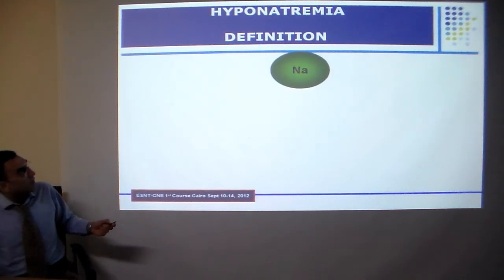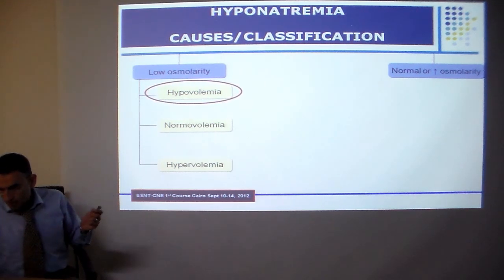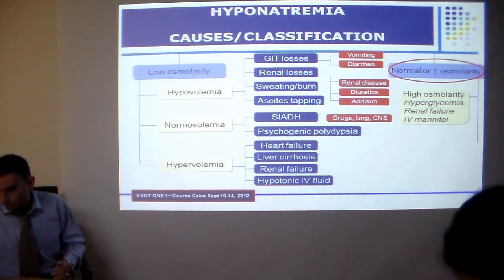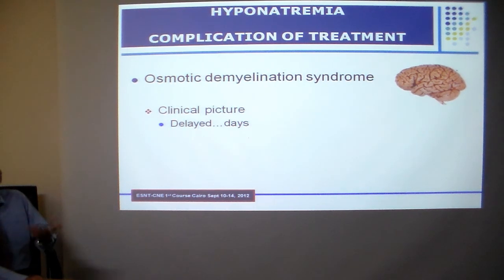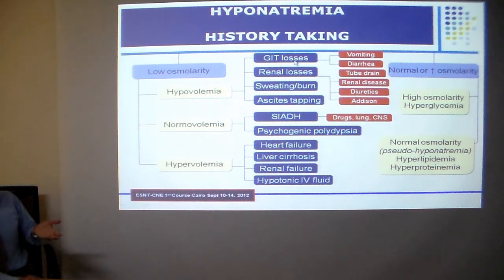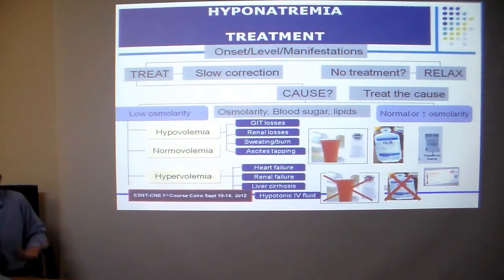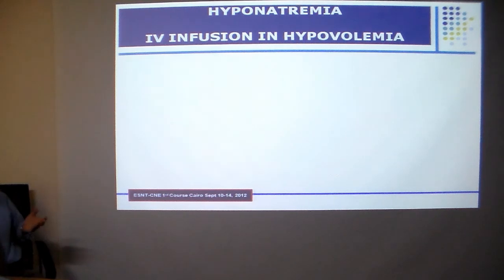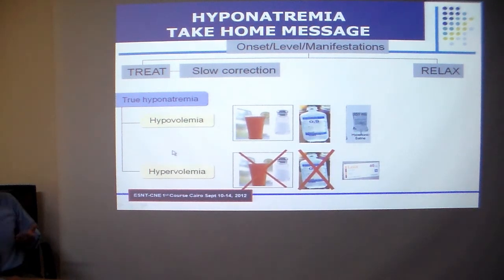Hyponatremia Dr Ahmed Donia, MRCP, UK, UNC, Mansoura UniversitY